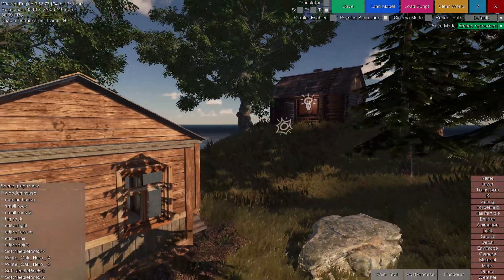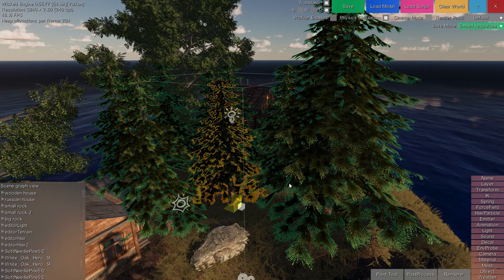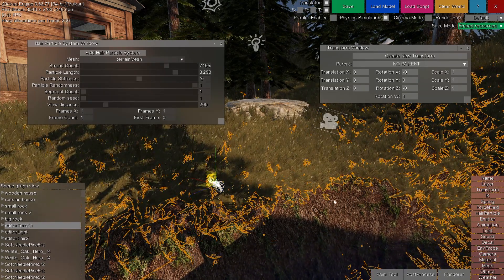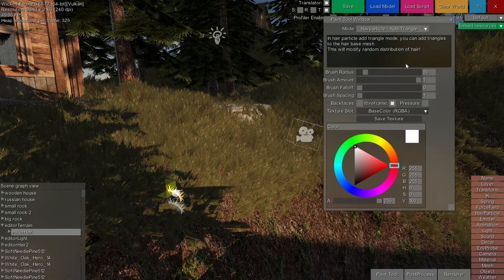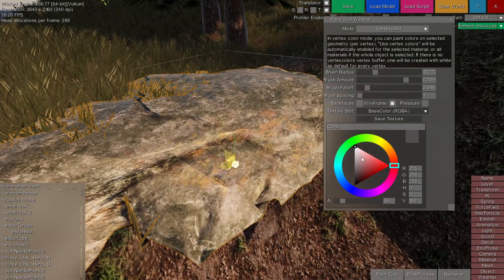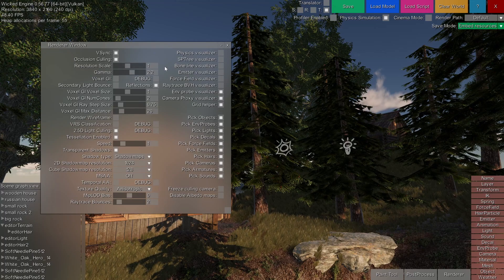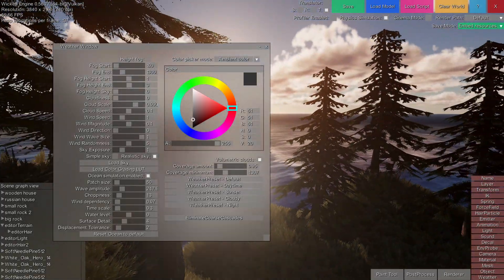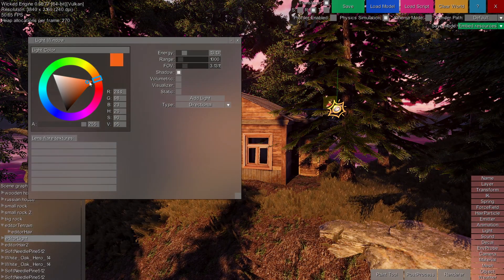Wicked Engine - Using the Editor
Here you can find more examples of using the editor to modify scenes, and set up graphics.